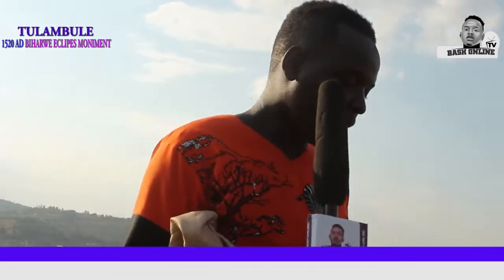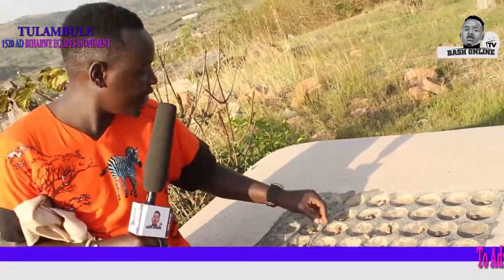THE 1520AD BIHARWE ECLIPSE MONUMENT#UGANDA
The Biharwe monument in Mbarara was erected on Biharwe Hill in commemoration of the “Biharwe Eclipse” which was dated by astronomers and historians to have taken place in the year 1520 AD.

As the only scientifically dated event in the early history of the Great Lakes Region, the eclipse, which was acknowledged in legends of Bunyoro, Buganda and Nkole, became the key benchmark that was used by historians to determine the royal genealogies of those kingdoms.

The three pillars of this monument represent the three kings who were contemporaries at the time, namely Nakibinge of Buganda, Olimi I Rwitamahanga of Bunyoro, and Ntare I Nyabugarobwera of Nkole.

Olimi I Rwitamahanga Kalimbi Rukidi was the 5th Omukama (King) of the Babito dynasty and the most martial ruler of Bunyoro of the 16th century.

He invaded Buganda, Nkole, Mpororo and Rwanda and plundered cattle from those kingdoms. Nkole lost most of its cattle herds due to these constant raids and suffered severe famine called Eijuga Nyonza where wild berries were used as dowry for brides.

It was on Olimi’s return journey after raiding cattle from Rwanda and Mpororo that an eclipse appeared when the raiders had reached Biharwe. The eclipse generated fear and superstition, forcing the King and his warriors to flee in disarray, leaving all cattle behind.

According to the legend, the cows that were abandoned at Biharwe were named by people “Empenda ya Munoni” and “Enduga Mwiguru” (cows that came from heaven). After that incident, the people of Nkole were able to own cattle again.